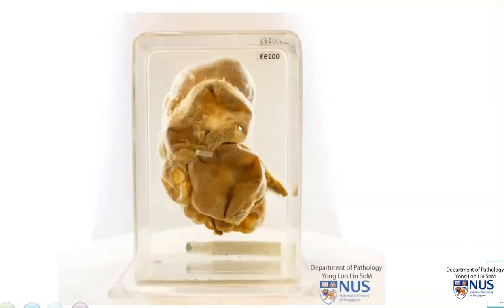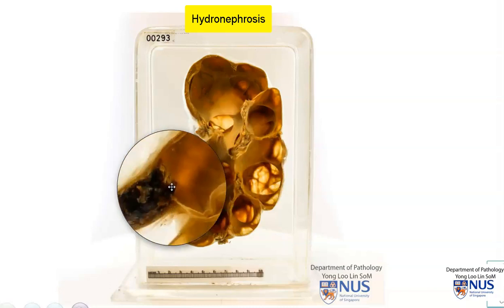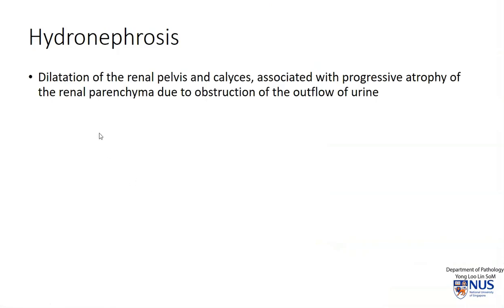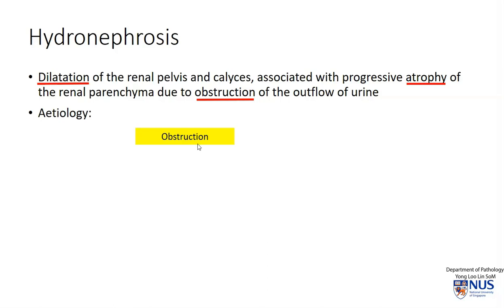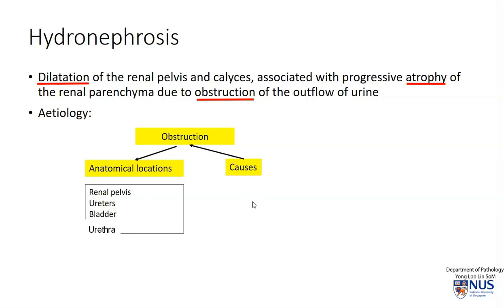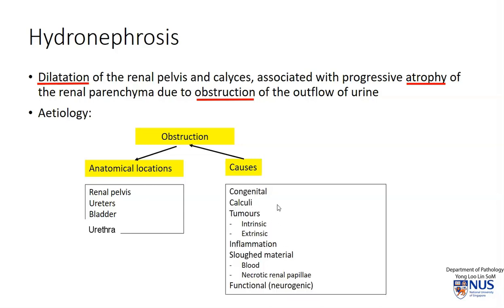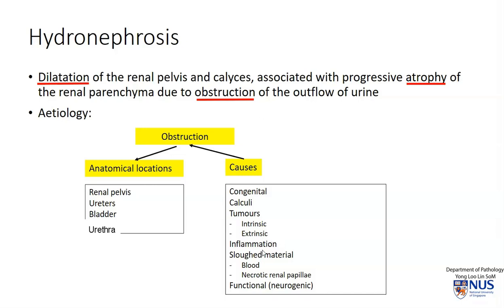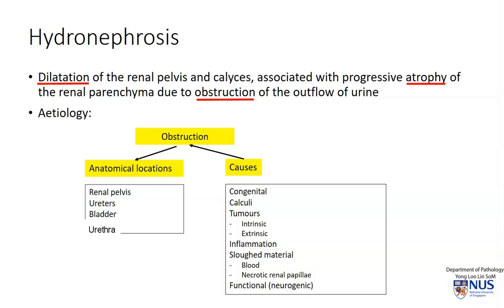Kidney: Hydronephrosis with clinicopathologic correlates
Gross description of morphologic features of hydronephrosis with brief clinicopathologic correlates.